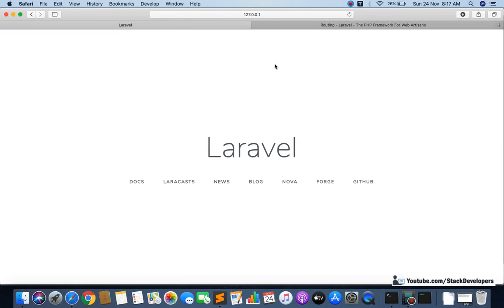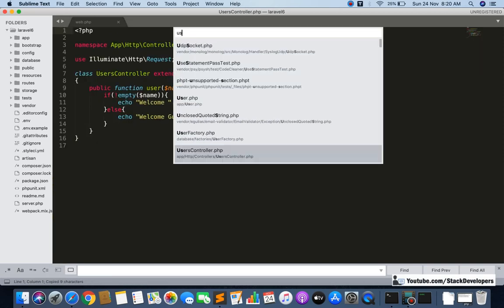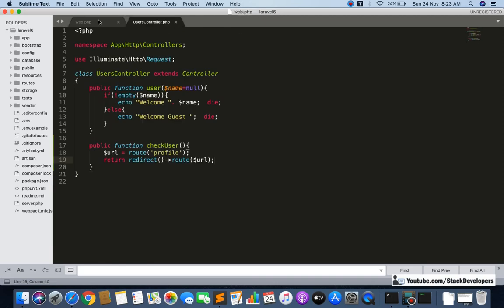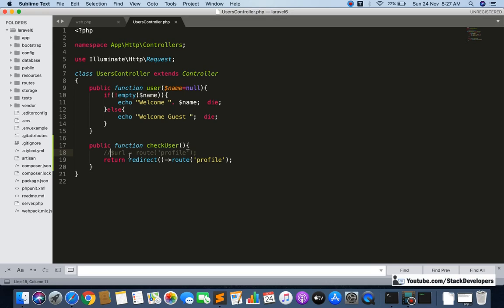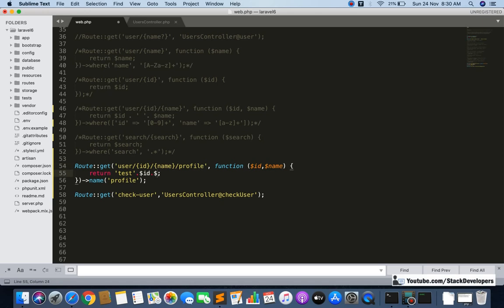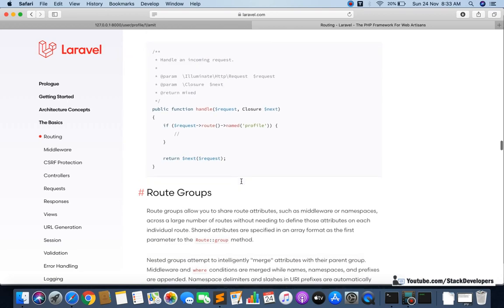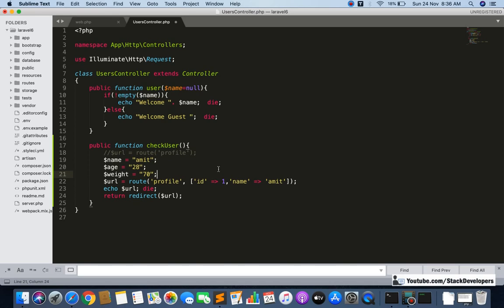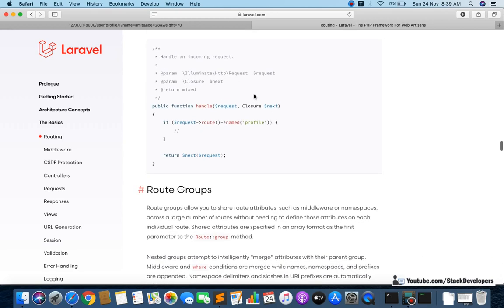#3 Laravel 6 Basics | Routing (III) | Named Routes | Generating Named Routes URLs | Redirects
In Part-3 of Laravel 6 Basics, we will continue learn about Routing in detail.

We will keep experimenting with lot of route functionalities in new Laravel 6 website and in E-com series.

In this video, we will learn about Named Routes.

Named Routes

We can give name to our routes so that we can use them easily anywhere we want.

We just need to specify a name for a route by adding the name method onto the route definition as shown in video.

We can specify route names for controller actions.

Generating URLs To Named Routes

Once we have assigned a name to a given route, we can use the route's name when generating URLs or redirects as shown in video.

Create one more route with controller action so that we can call named route in its function and will also redirect to named route.

Route::get('check-user','UsersController@checkUser');

If the named route defines parameters, we can pass the parameters as the second argument to the route function. The given parameters will automatically be inserted into the URL in their correct positions as shown in video.

If we pass additional parameters in the array, those key / value pairs will automatically be added to the generated URL's query string.